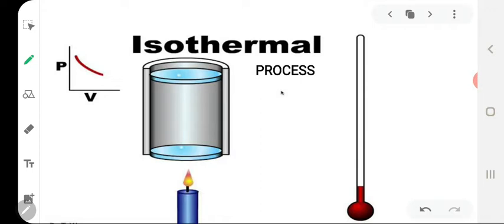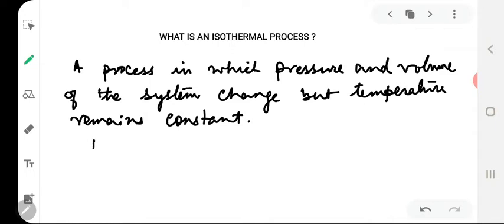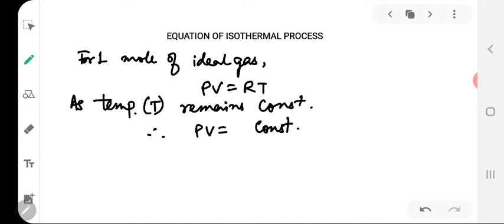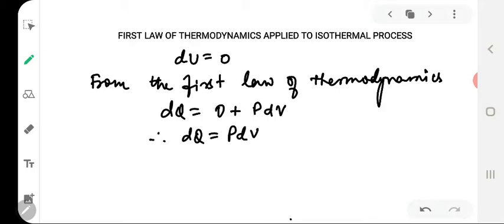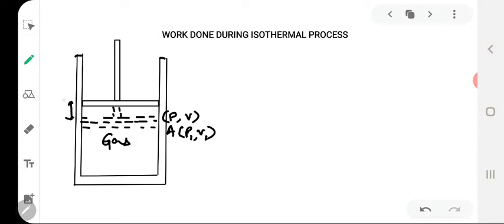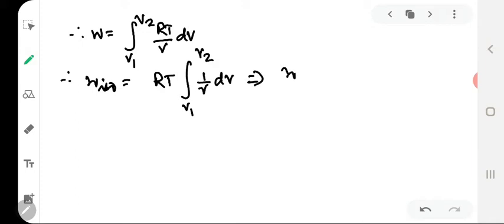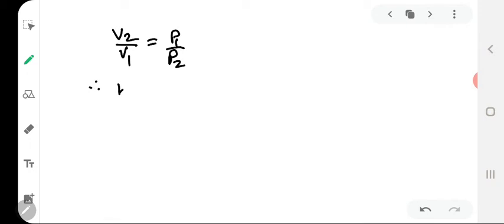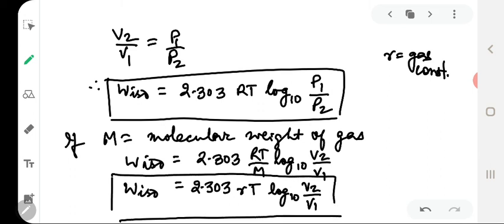Class XI:Physics-Isothermal Process